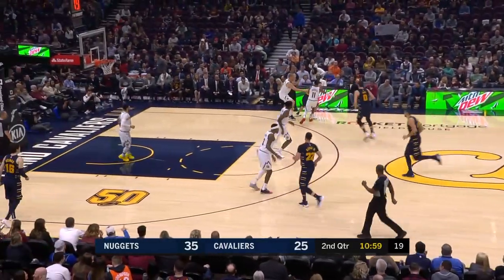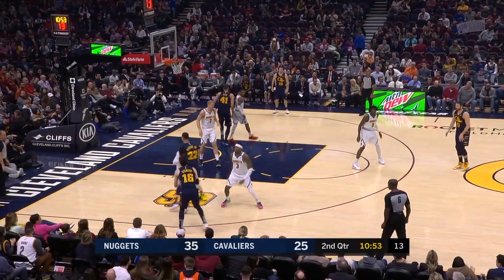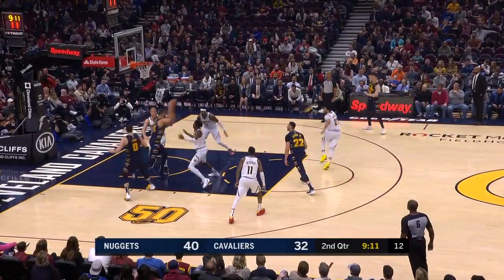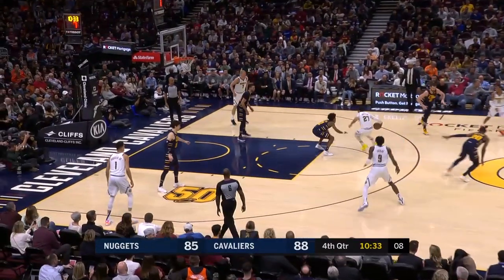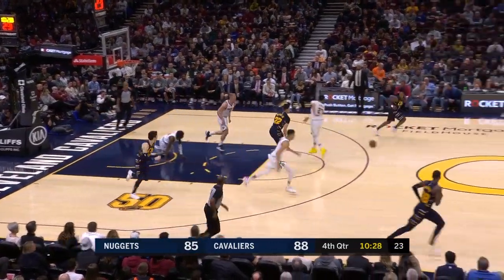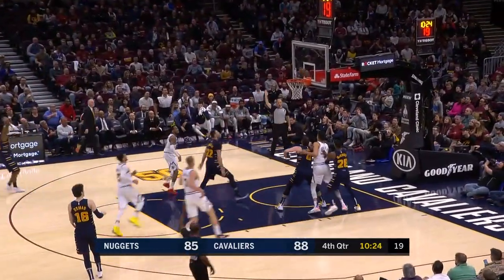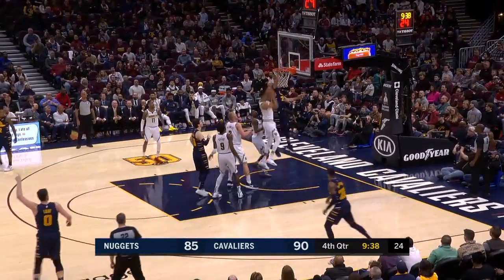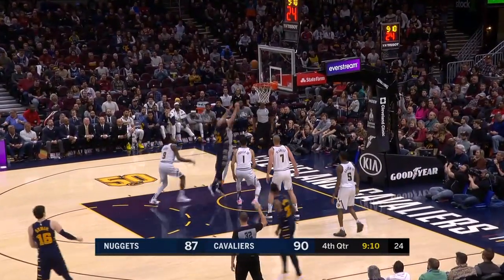Cedi Osman Full Play vs Denver Nuggets | 03/07/20 | Smart Highlights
Denver Nuggets 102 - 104 Cleveland Cavaliers